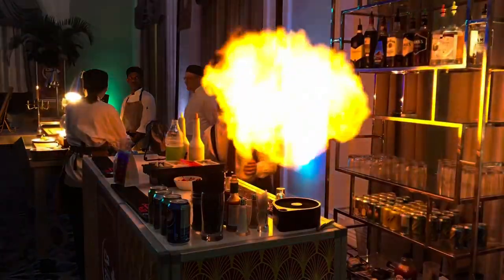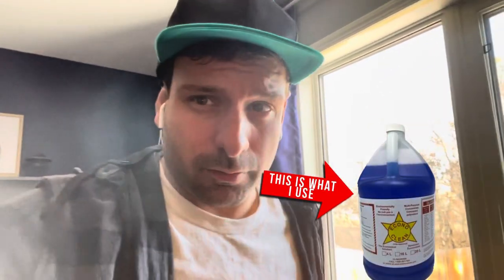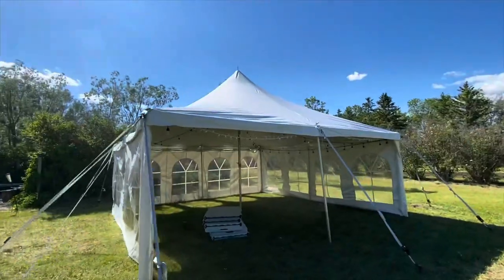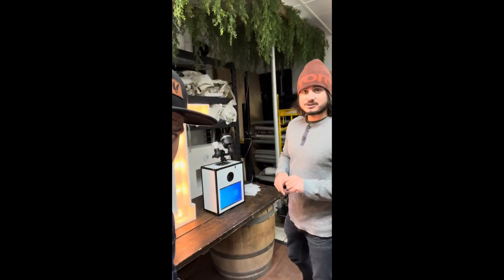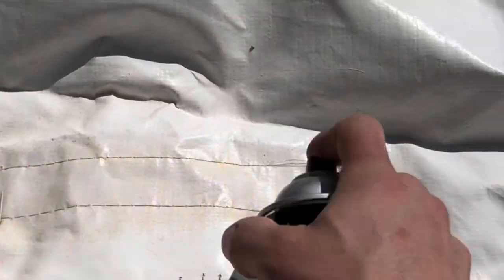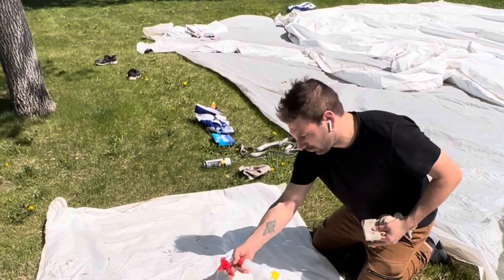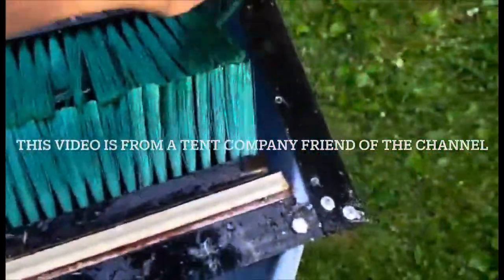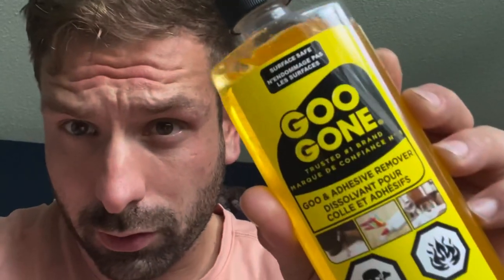5 Secret 🧽 Cleaning Techniques That Helped My Party Rental Business Fight Grime, Mold & Mildew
These 5 secret cleaning techniques helped my party rental business cleaning time get majorly reduced. I share tips about degreasers, mold & mildew removers and a few other advanced techniques that I learned through the day to day chore of scrubbing event rental items.

This channel is dedicated to my journey running an event rental, photo booth and bartending business starting from the beginning in my garage (see how far I've come along from the beginning so far). I'll show you tips along the way!

Here are some of my popular sets of videos:
3. Once You Make The DIY Photo Booth Learn How To Market Them

Category NORMALLY: How to & Style/Education commercial cleaning business Econo chem Best cleaners for tent cleaning tips cleaning motivation Cleaning techniques How to get rid of mold and mildew Econo clean Secret cleaning tips